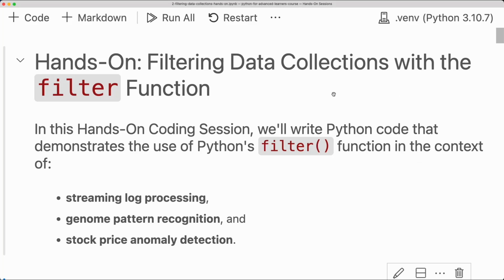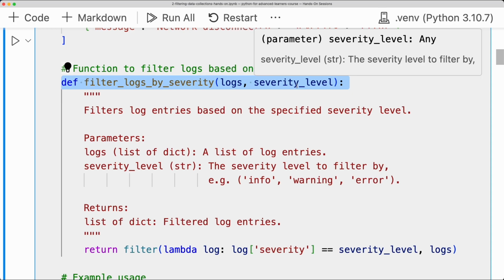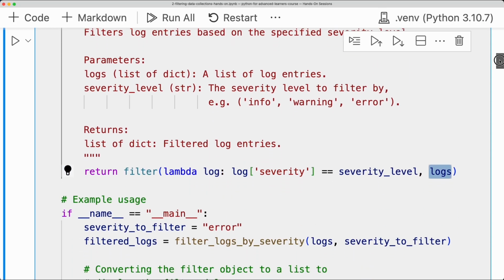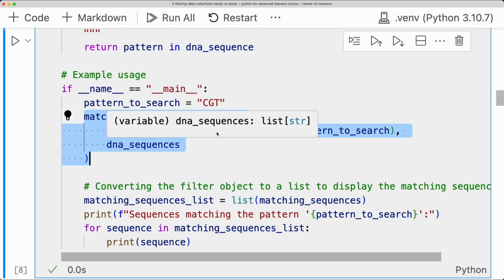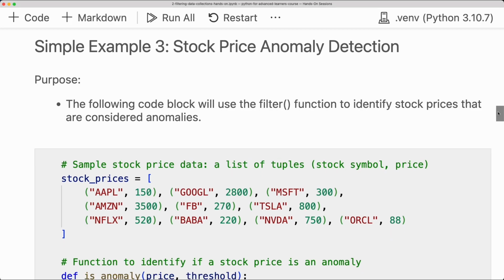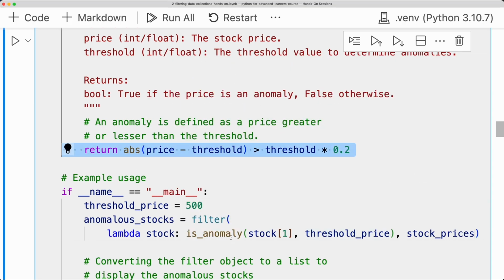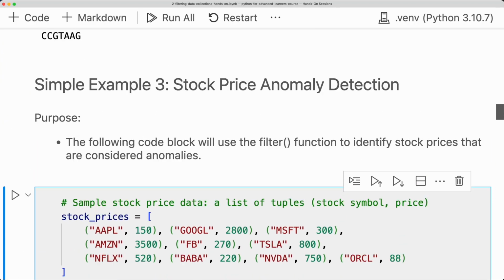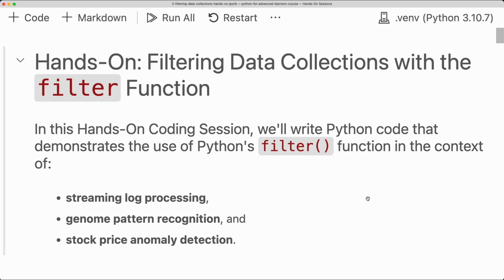4.2 [Hands-On] - Selecting Data with filter() | Advanced Python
In this Hands-On, we'll explore practical applications of selecting data from collections using the `filter` function in Python.

- Reach
- Engagement

👊 With seemingly small actions such as:
- etc